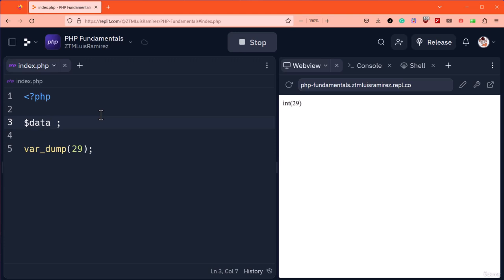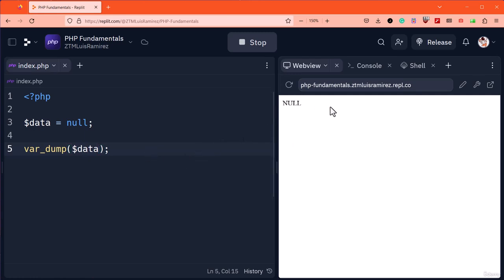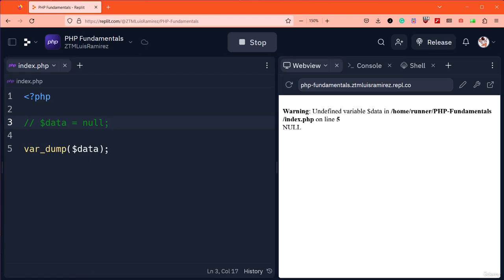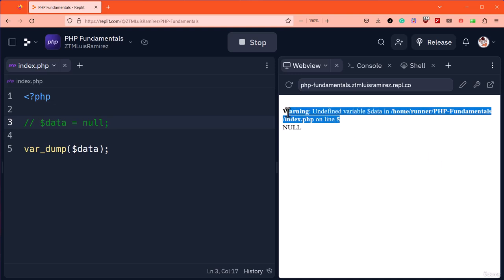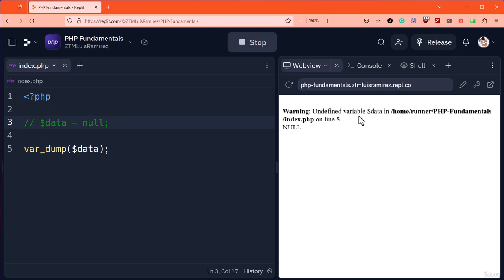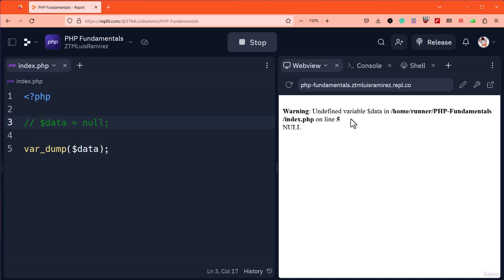12. Understanding the Null Data Type in PHP | PHP Tutorial for Beginners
In this video, we explore the Null data type in PHP — what it means, how it works, and when to use it. Null is an important concept in any programming language, and in PHP, it plays a key role in handling uninitialized or empty variables.

🔍 What You’ll Learn:
✔ What is the Null data type in PHP
✔ How to assign and check for Null values
✔ Common use cases for Null
✔ Difference between Null and empty values